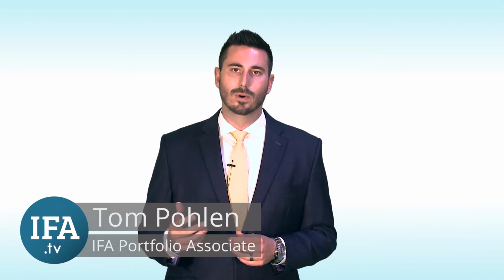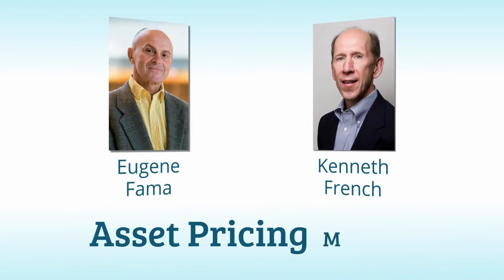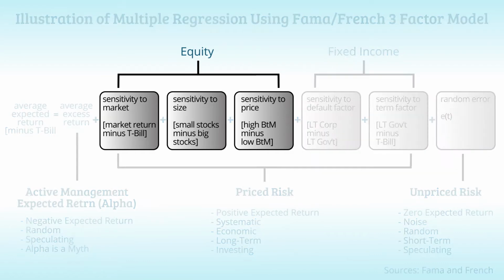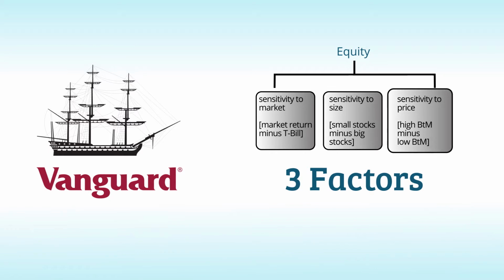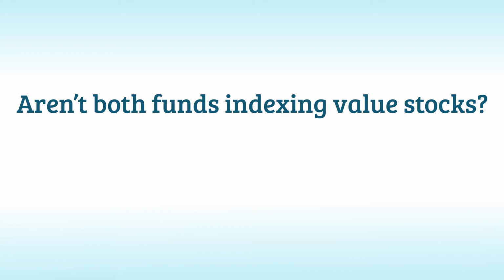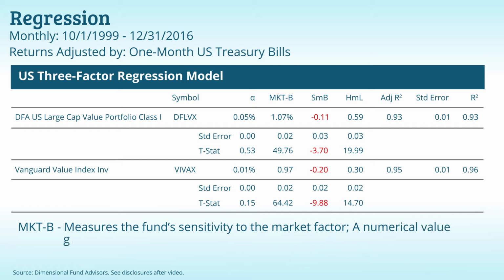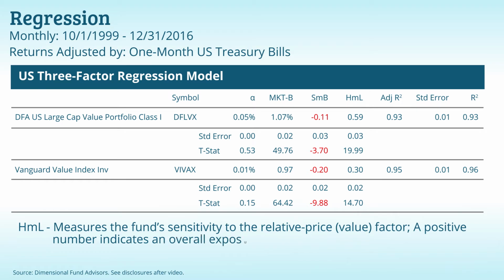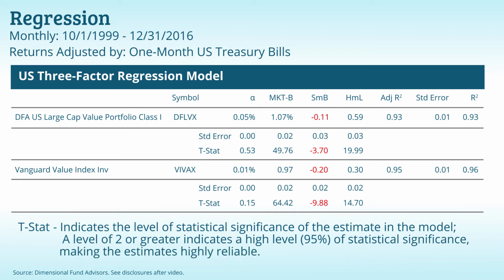IFA.com - Dimensional vs Vanguard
As advocates for passive investing, it is a common question amongst clients and prospects about why our 100 IFA Index Portfolios utilize strategies from Dimensional Fund Advisors versus better-known passive fund companies such as Vanguard. Take the Risk Capacity Survey Take IFA's Retirement Plan Analyzer IFA.com SEE MORE BELOW.

IFA.tv provides webcasts explaining the investing strategies of IFA.com and Mark Hebner's book, Index Funds: The 12-Step Recovery Program for Active Investors, with Foreword by Nobel Laureate Harry Markowitz.